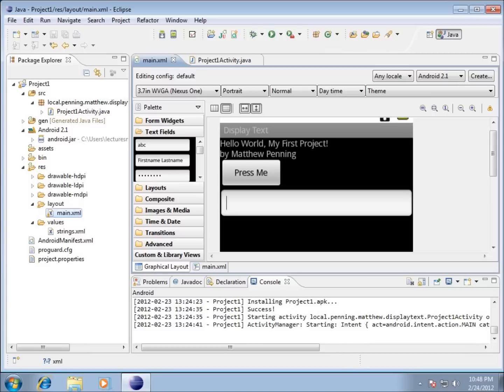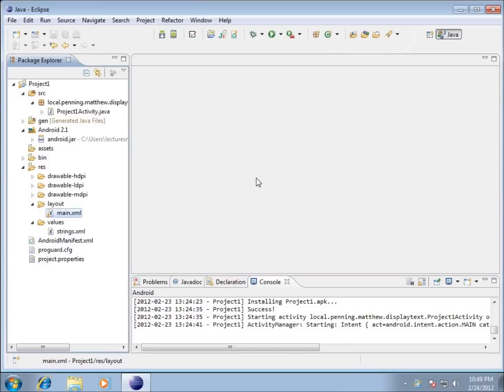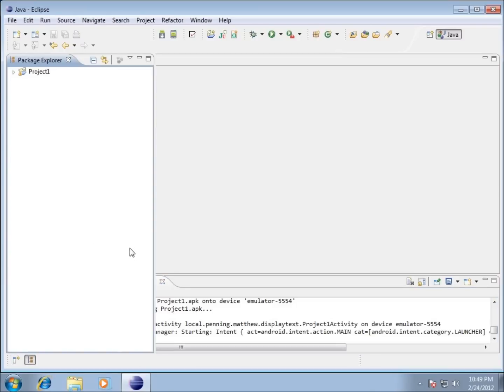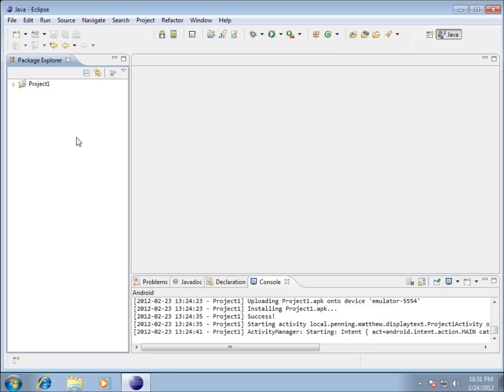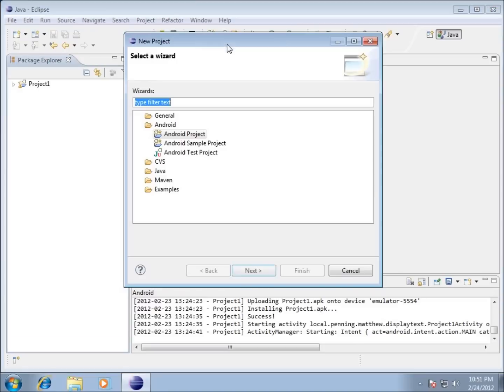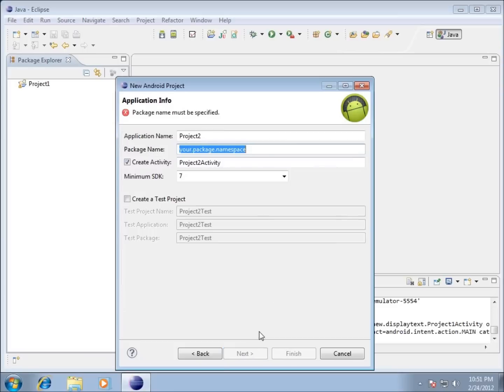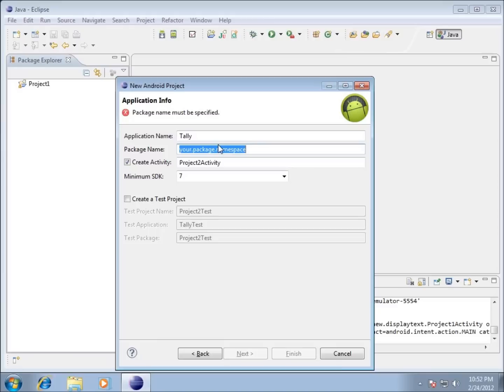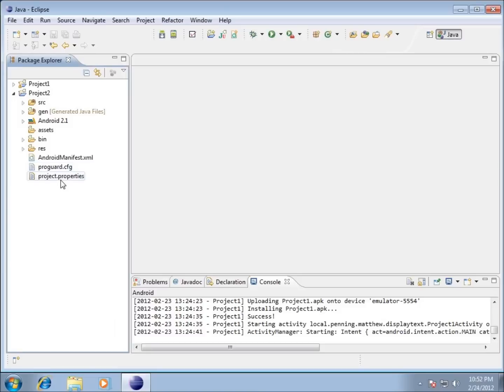Android: Project 2(v1) - Introduction to Project2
This video is the first in a series of five videos for Project2. In this project I create a Tally application that increments and decrements a numbered tally.  This video has been added to my Android Development Series playlist on my YouTube channel.  In this video I close Package Explorer and bring it back up to the Eclipse workspace. I also create and name Project2.

This video is part of a series on Android Development. This Android Development series is designed to teach both current and new programmers development techniques for Android in a step-by-step guided approach.